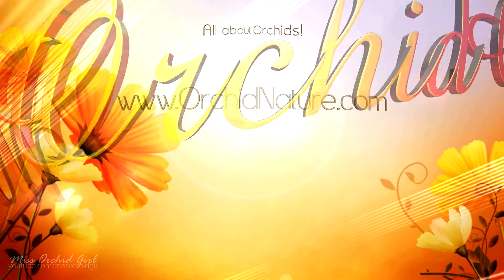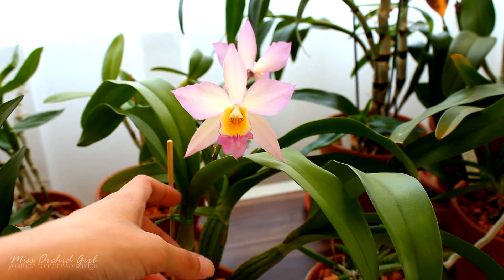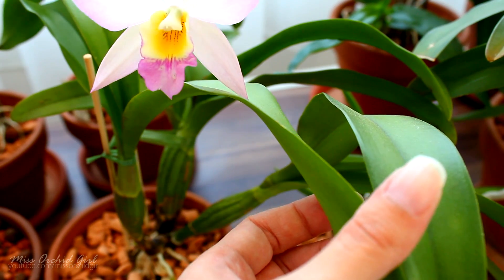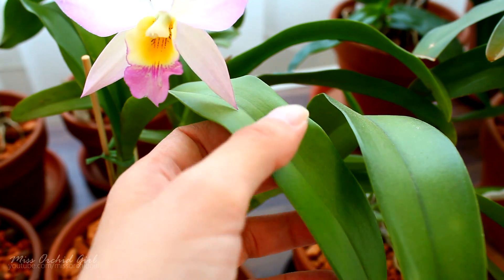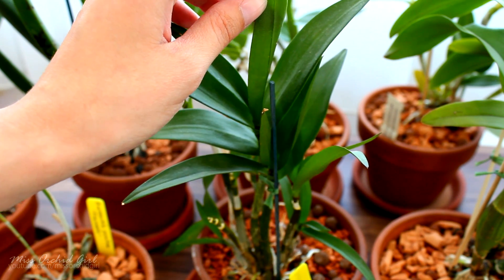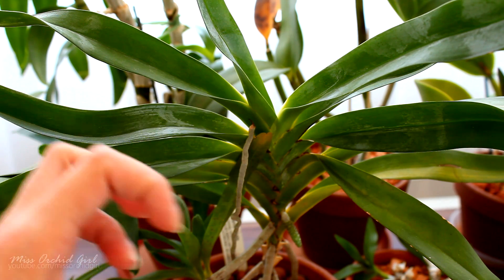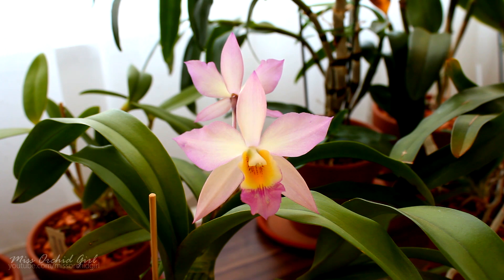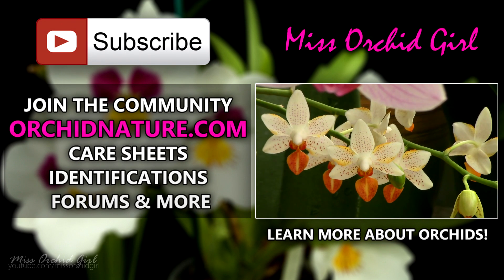Thoughts on foliar feeding Orchids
Since I had a few requests for this topic along the years, I think it's time to make a video about it and share my thoughts. Even if I am not using this technique, I think there are some things to keep in mind if you would like to foliar feed orchids.

Now the main reason I don't foliar feed is the accumulation of water in the crown and leaf joints of my orchids. In my set up orchids are potted upwards, so water cannot glide freely from the leaves. For me this is a risk of crown and stem rot, so I am only relying in root feeding.

But it doesn't mean it's not effective or it shouldn't be done. Before you do so it would be best to check some articles first and see some ideas.

The first one is, what surface do we need to spray with fertilized water? Since stomatas are located on the underside of an orchid leaf, not on the surface, it is debated that fertilized water should be applied underneath the leaf for better absorption. Here is an interesting read on the structure of the leaf

Then comes the time of day when we should foliar feed. There appears to be a distinction between most spiphyte orchids and other plants. There is also a difference between orchid species. It appears that we are dealing with two types of orchids, the CAM orchids and the C3 patway type of orchids.

So CAM orchids open stomatas during night time, rather than day time as the C3 orchids do. So the questions is, should we foliar feed orchids at night to make sure nutrients are absorbed?

The next question is, what nutrients can pass through leaves? According to this macronutrients are not best absorbed through leaves, while micronutrients, along with calcium and other nutrients are. So maybe we should have a separate fertilizer for leaves.

And as a conclusion, how much does this really contribute to the health of the orchid, since roots are the main organ specialized to absorb nutrients? And well this is something debatable and anyone can judge and experiment. But at least a good research prior to this is always beneficial :) Feel free to research the topic further!

✿ Want to send me something? Here's my address!